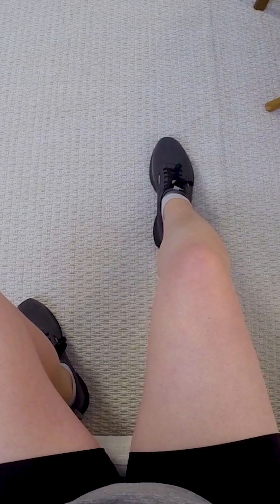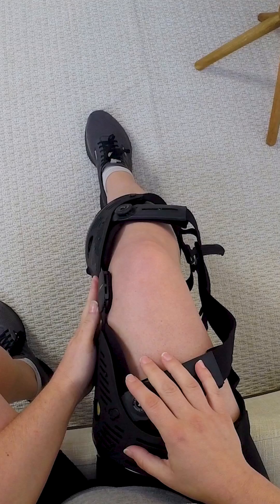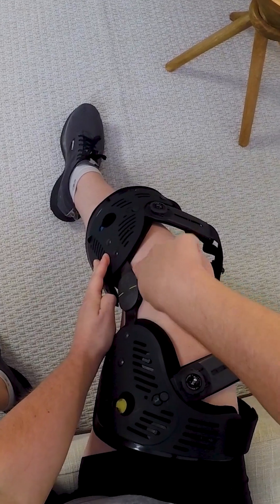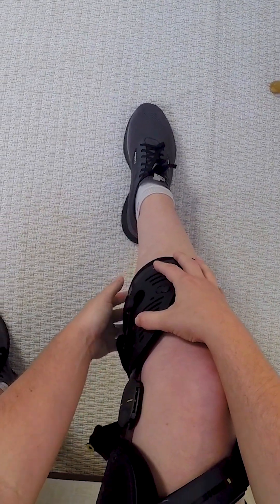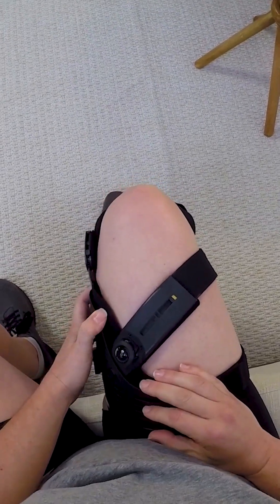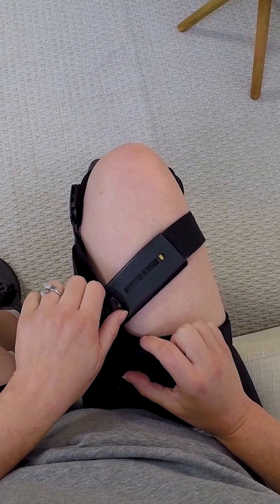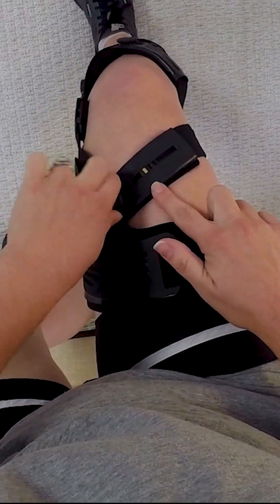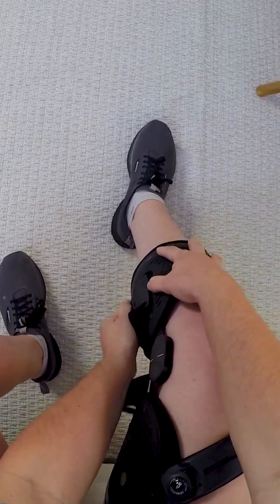Rebound Cartilage (User Fitting Tutorial)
Rebound Cartilage protects healing tissue from overload in prehabilitation, and rehabilitation of cartilage injuries and meniscal lesions.